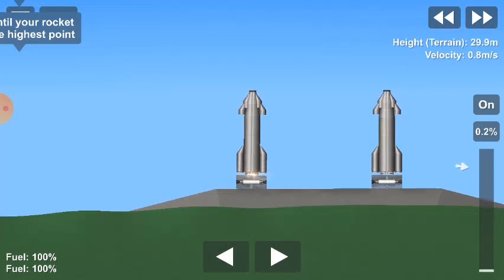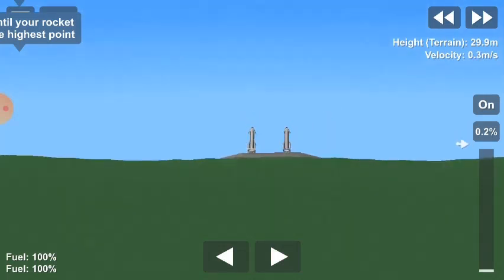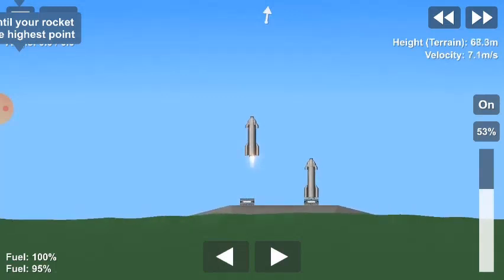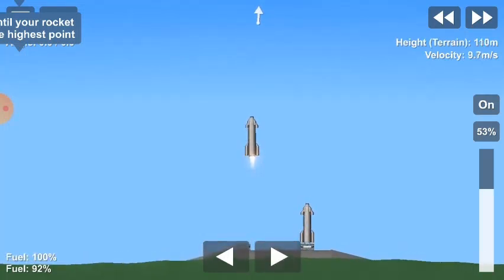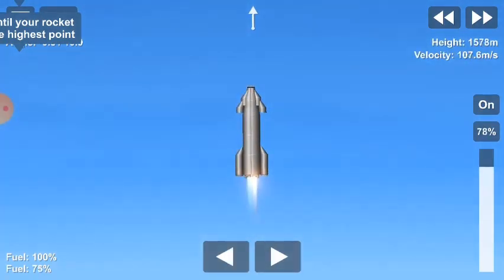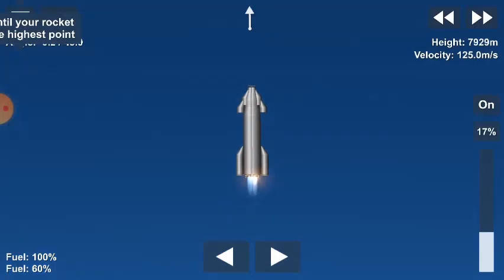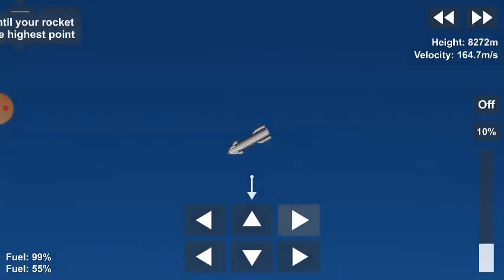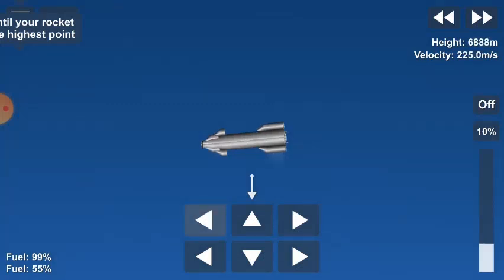Starship SN9 Flight and Landing Attempt (SFS 1.5)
This is my SN9 flight, sorry for how late this is coming out lol.

SFS Launch#7809

-From sfs launch team